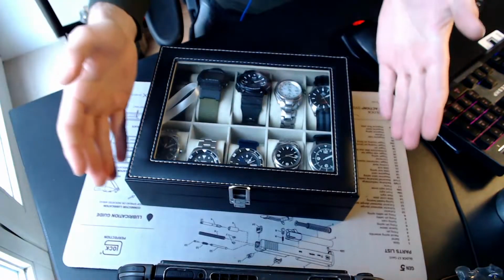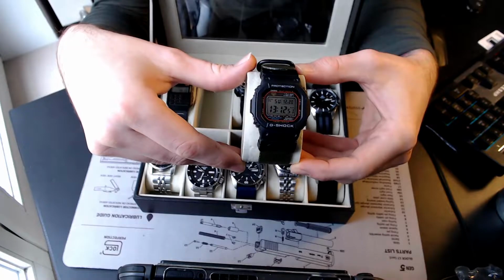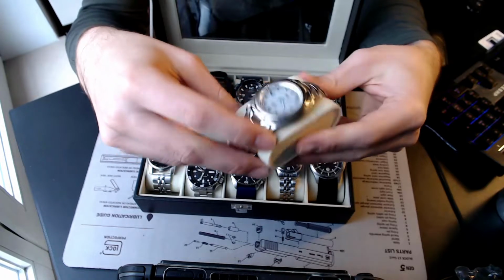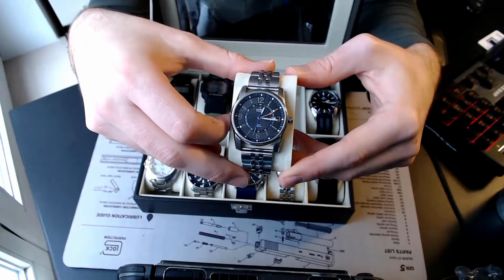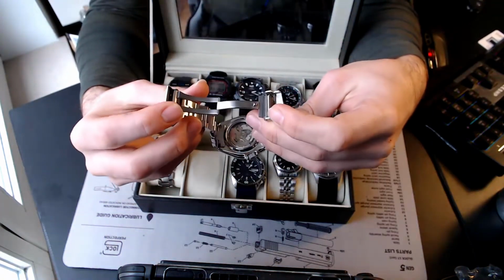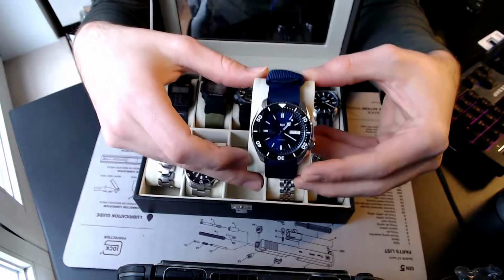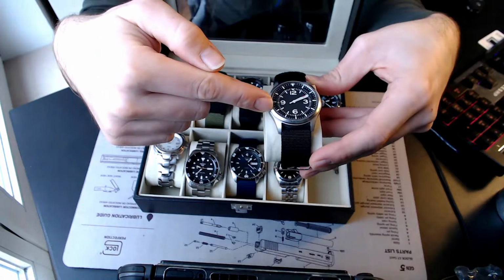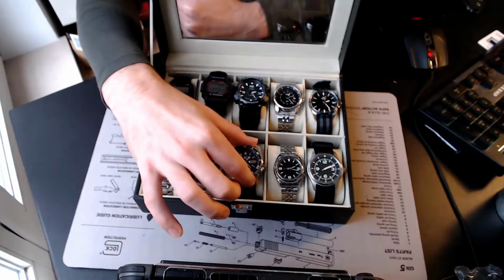SOTC End of 2020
Welcome back fellow watchateers to the State of the Collection End 2020.
Lets check out what watches i got over the year and which of my watches are no longer in the Watchbox.

For the first time since i startet Collection over a Year ago, the Watchbox is full.
Lets check out every watch in my current State of the Collection